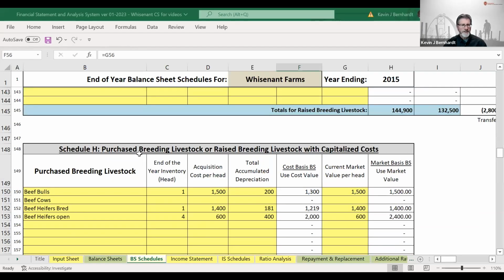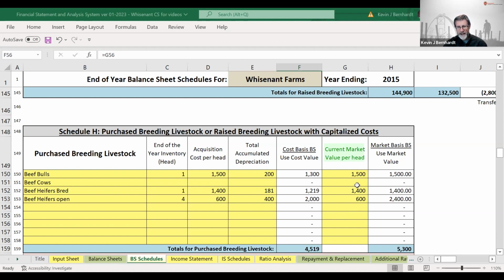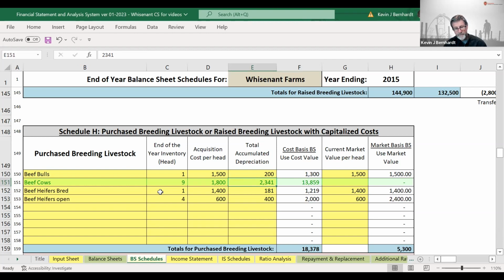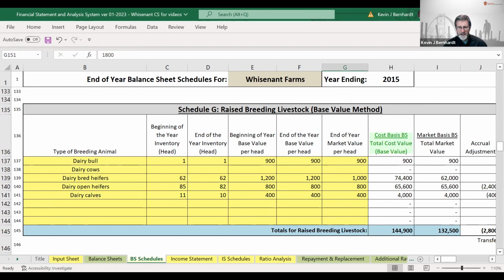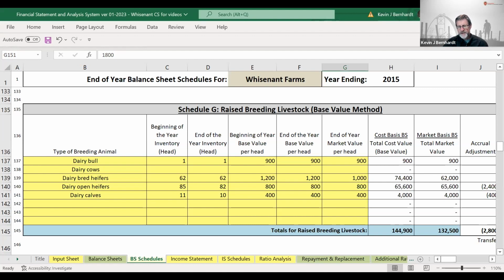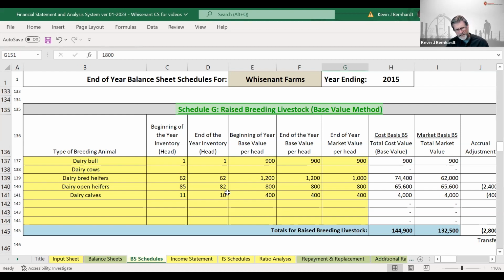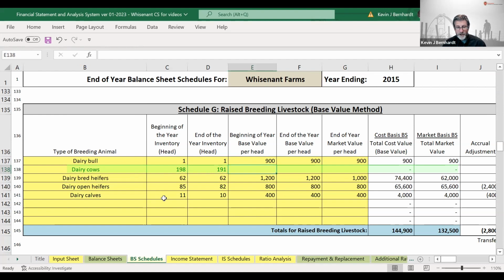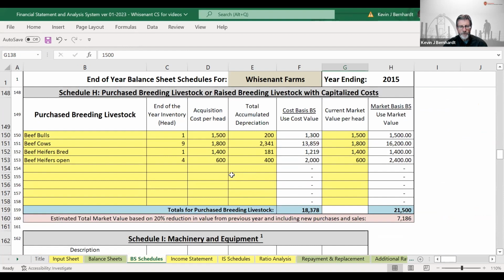Financial Statement and Analysis System Balance Sheet Schedules G and H